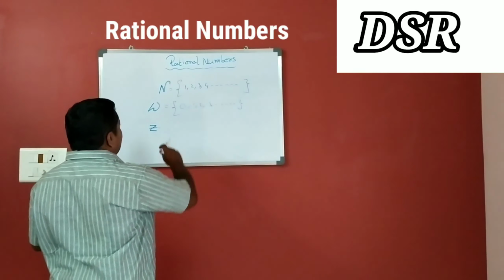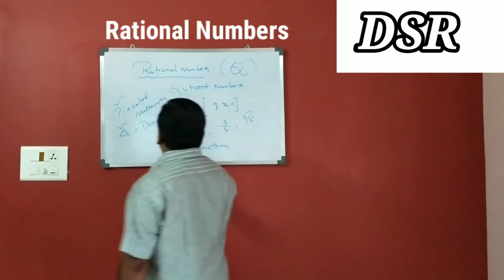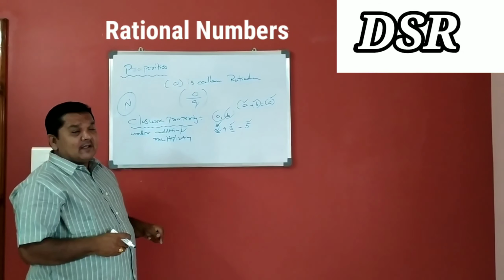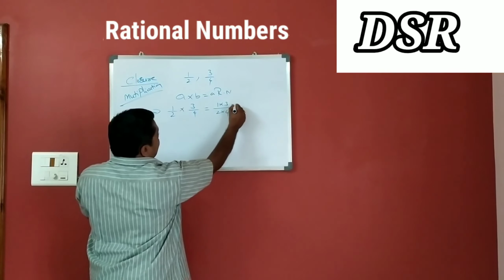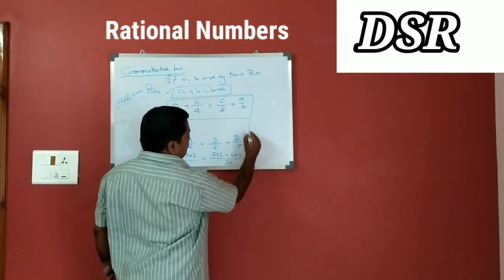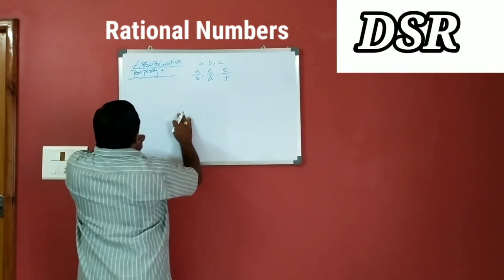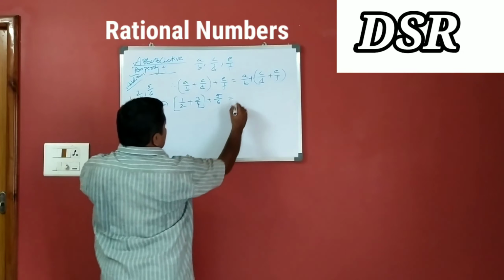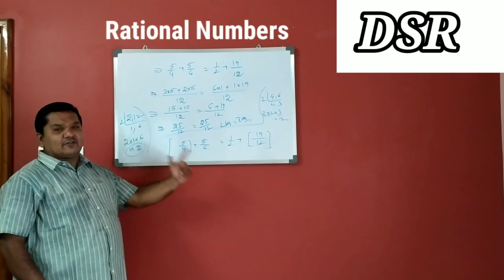Rational numbers class 8 by Rangesh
Please watch our new video Rational number for class 8 students